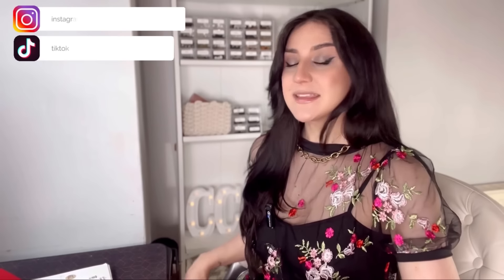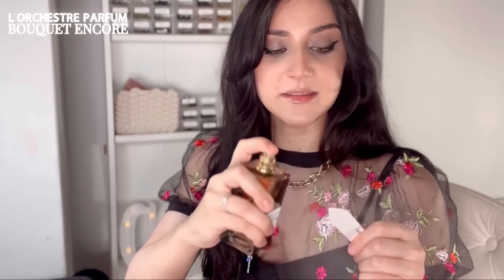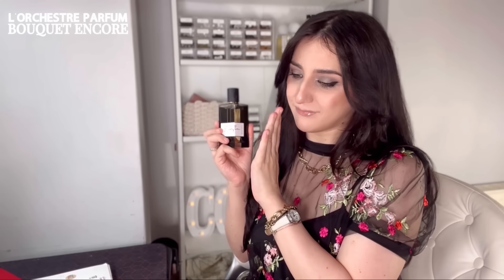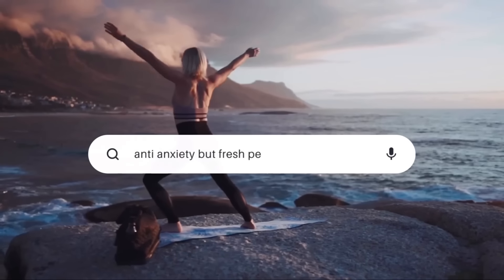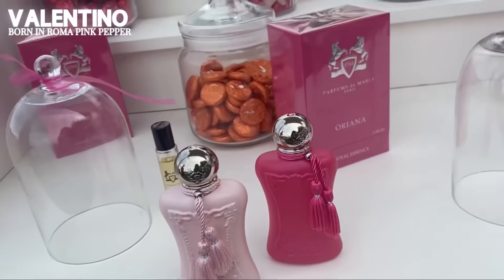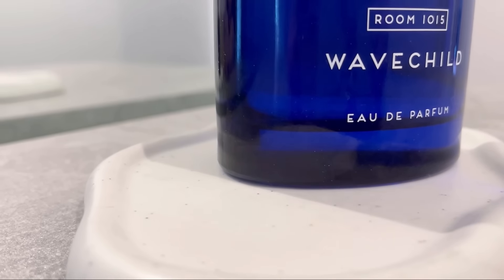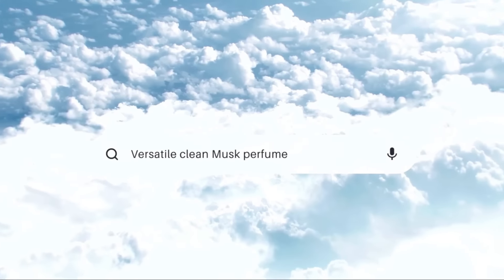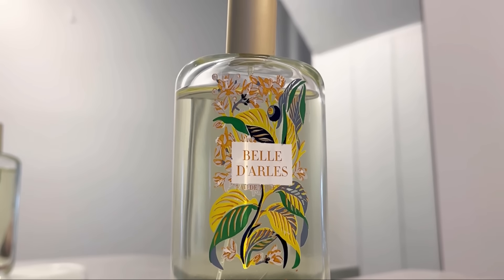TOP 10 FRAGRANCES I CAN’T GET ENOUGH OF IN EVERY PERFUME TYPES | BEST OF NICHE PERFUME AND MOST WORN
(this video is a paid collaboration with the brand)

Fragrances mentionned:
Bouquet Encore L'Orchestre Parfum, Cirque du Soleil Eau de Parfum, Infiniment Coty Paris Matin de Jade, Valentino Born in Roma Pink Pepper, Byron Black Dragon, Ormonde Jayne Vanille des Afriques, Room 1015 Wave Child, BORNTOSTANDOUT Dirty Rice, Sora Dora Mallow, Fragonard Belle D'arles

EPC (expérimental perfume club):
(Code doesn’t work on section academy and experience)

25ml gift to people who buy a 100 or a 50ml: CLEMENCE25

X: Ccfragrances

Bunny x